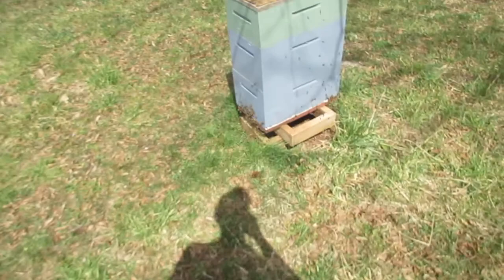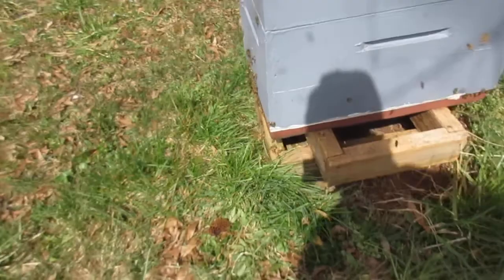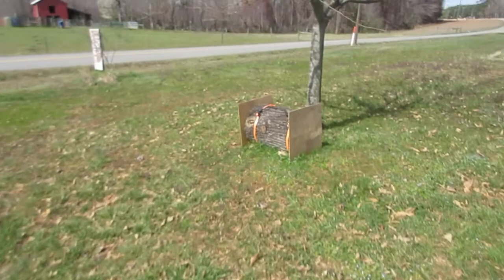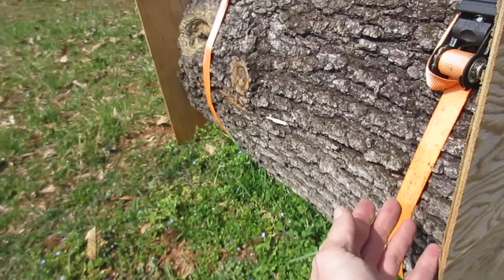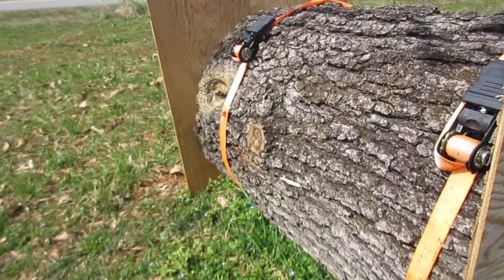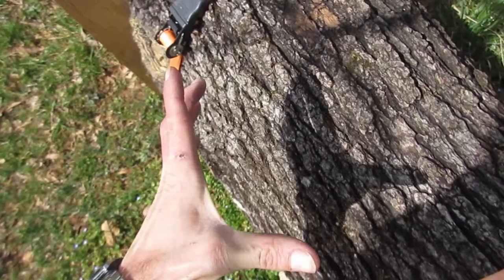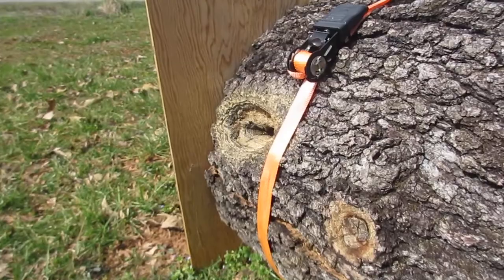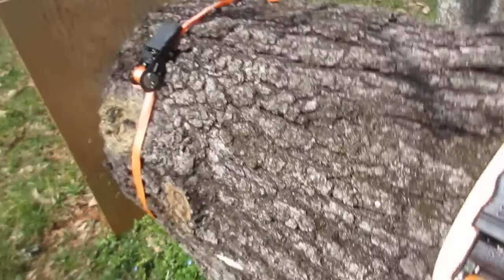Tree bugs update.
More boring clips.